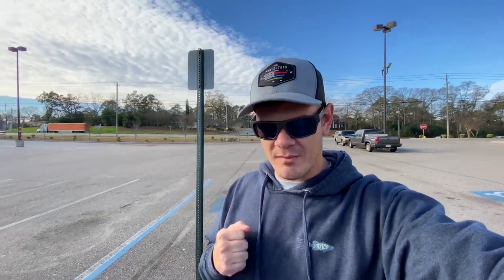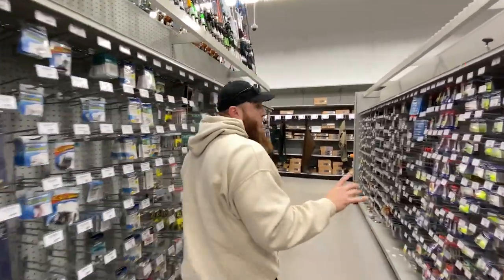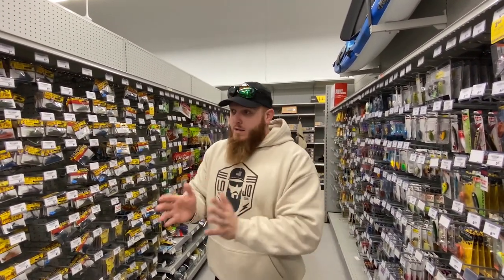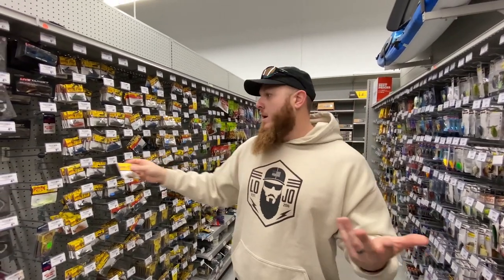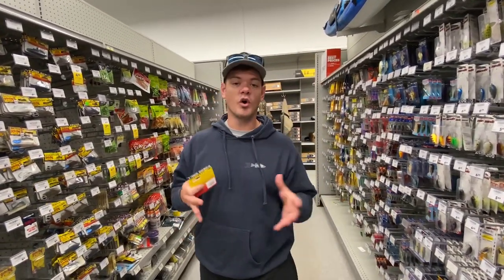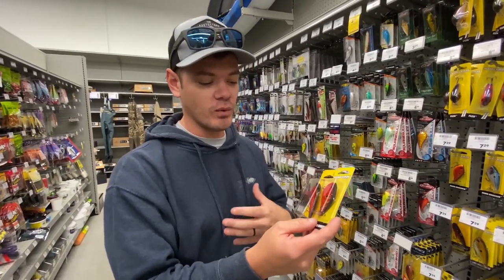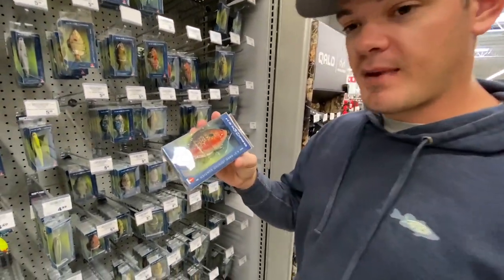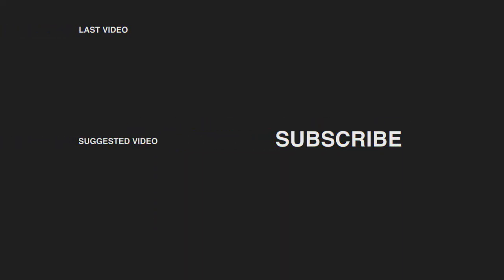FAMOUS Fisherman Picks My WINTER Bass Fishing Lures at Academy Sports!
LOJO And I are giving you our BEST winter bass fishing baits and lures for winter time bass fishing and cold water bass fishing. What winter bass fishing baits or lures would you pick?